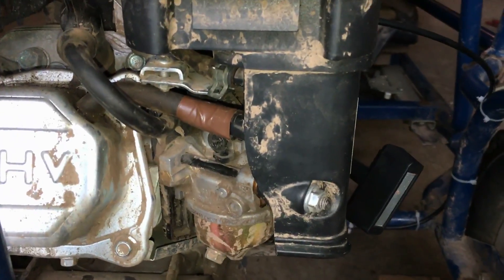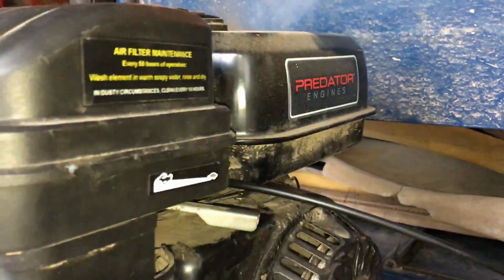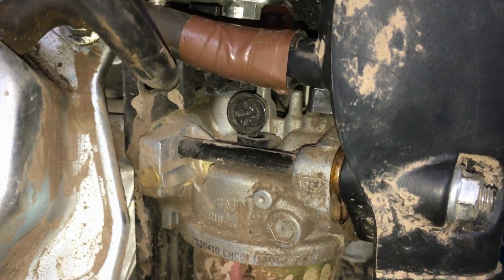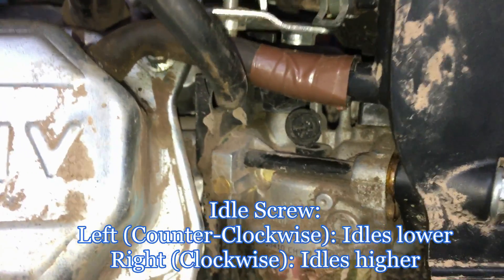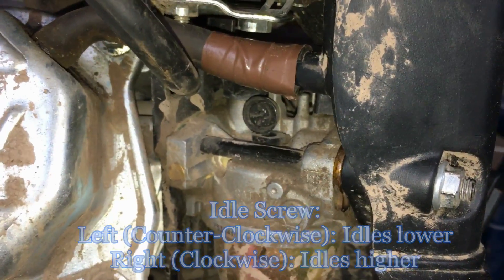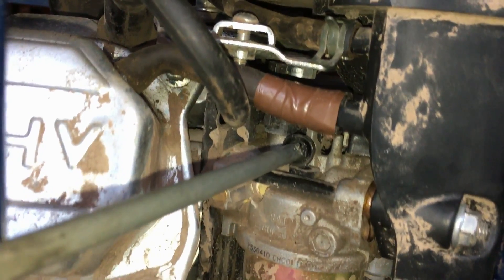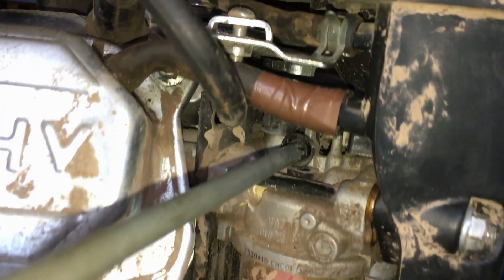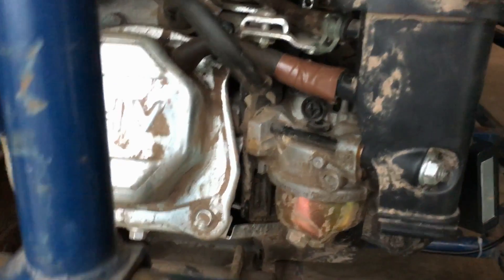How to Adjust the Idle Screw on a Predator 212cc Engine!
In this video, I show you how to adjust the idle screw on a Predator 212cc engine. This engine is installed on my Yerf-dog go kart.